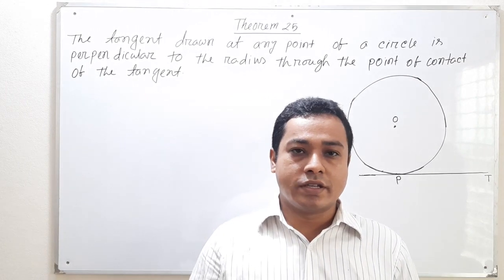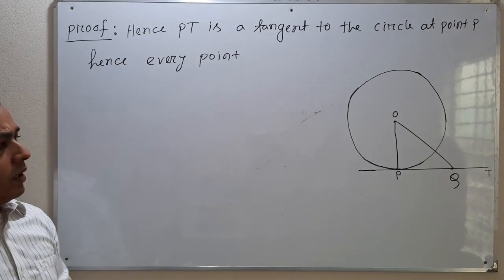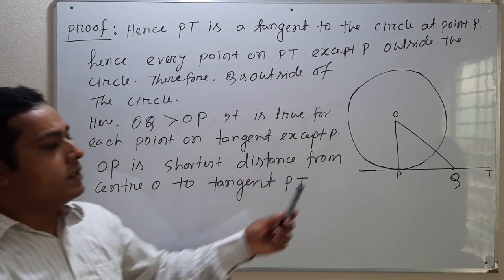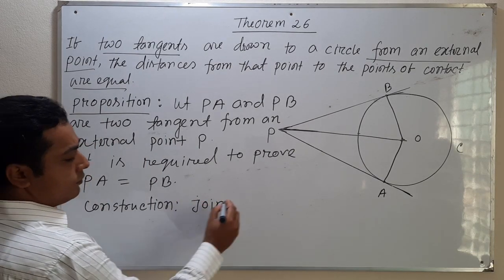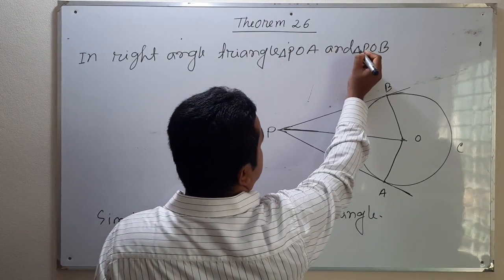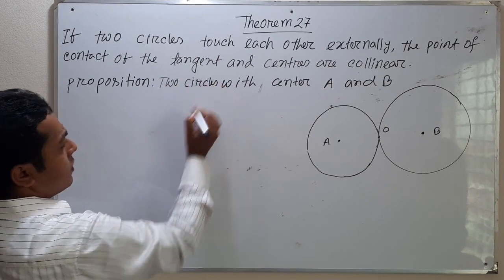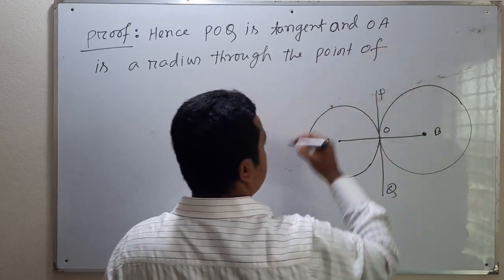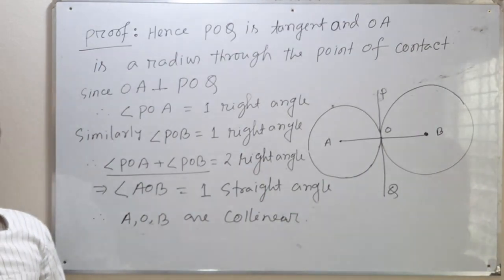Mathematics, Chapter 8,Theorem 25 to 27 English version